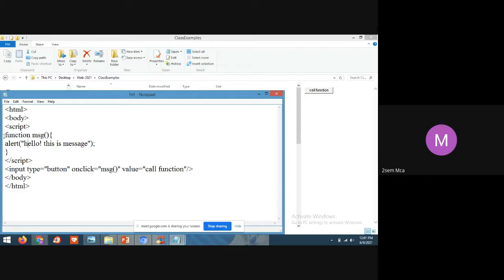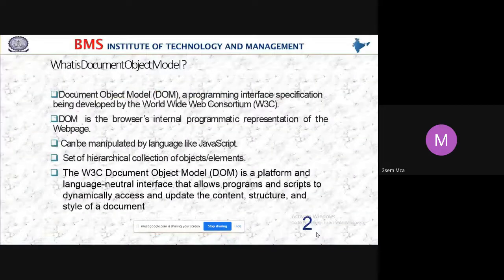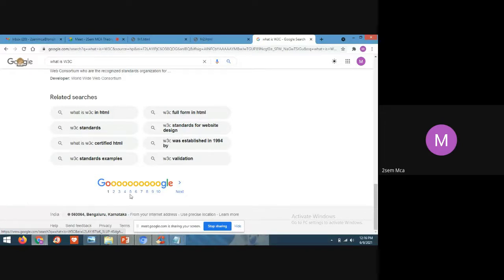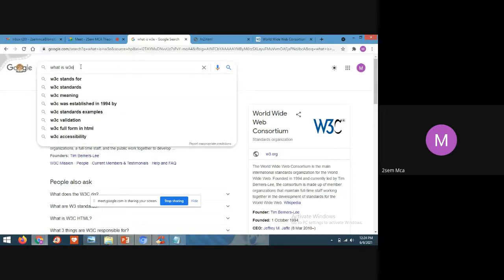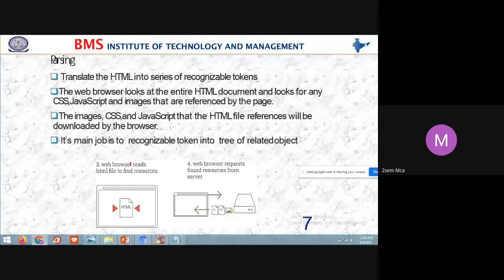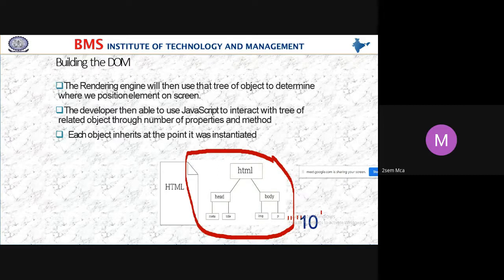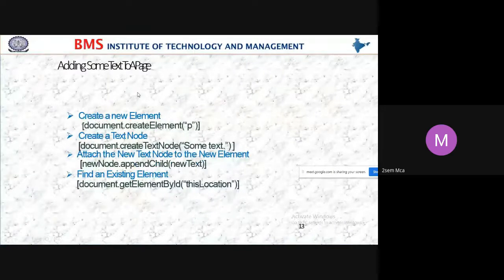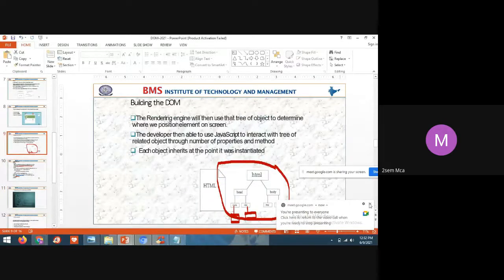Web M2 2021 06 09 at 23 21 GMT 7